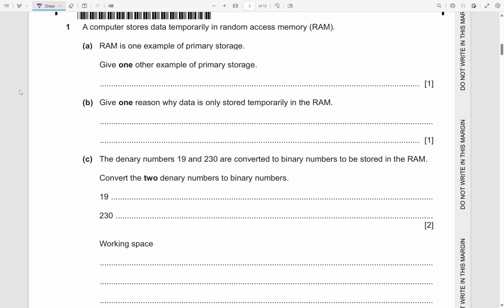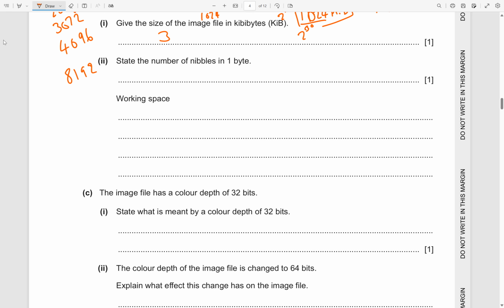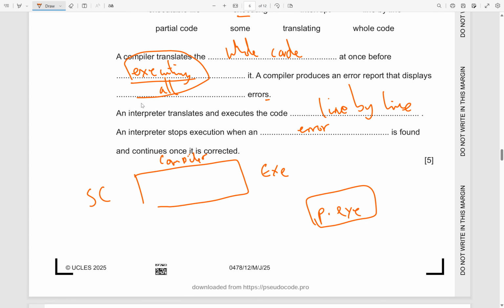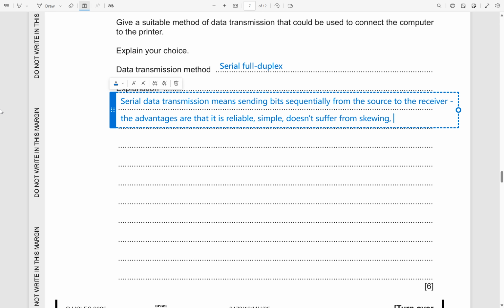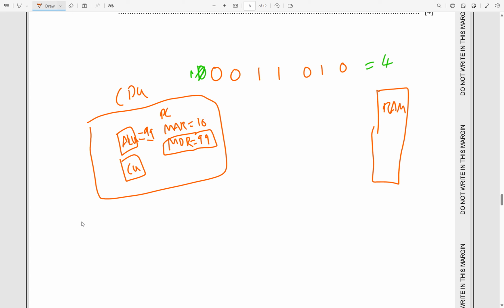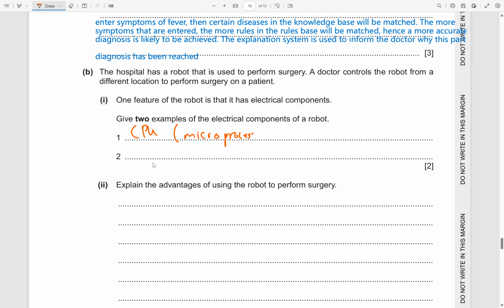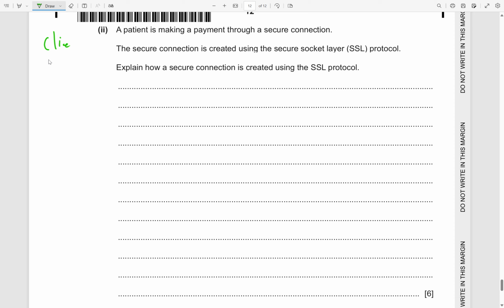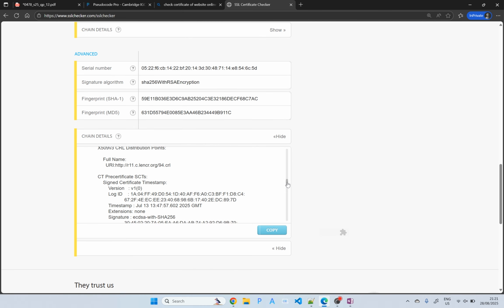[Solved Past Paper] May/June 2025 Paper 12 IGCSE 0478 0984 | O-Level 2210 | Computer Science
00:23 Question 1: random access memory, RAM, ROM, read-only memory, instructions, data, volatile, denary, binary, hexadecimal, binary addition, overflow, two's complement, one's complement, negative

12:48 Question 2: input, output, process, storge, image, byte, kibibyte, nibble, bit, colour depth, bit depth, lossless compression, run-length encoding, RLE

23:55 Question 3: programming, high-level language, platform independence, libraries, IDE, integrated development environment, assembly, assembler, binary, executable, interrupt, translate, compiler, code editor, code suggestions, context-sensitive prompts, auto-correction, syntax highlighting, pretty-printing, auto-formatting, code block collapsing, breakpoints, debugging, single stepping, report window, laser printer, inkjet printer, data transmission, simplex, half-duplex, full-duplex, serial, parallel, even parity, error detection, byte

52:30 Question 4: central processing unit, CPU, control unit, CU, arithmetic logic unit, ALU, cache, temporary, fast-access memory, program counter, PC, fetch decode execute cycles, system clock, embedded system, specialist hardware

1:06:16 Question 5: expert system, knowledge base, user interface, rules, base, explanation system, inference engine, robot, electrical, mechanical, autonomous, microprocessor, sensor, actuator, URL, uniform resource locator, DNS, domain name system, web browser, IP address, web server, secure socket layer, SSL, certificate authority, digital certificate, asymmetric encryption, symmetric encryption, public key, private key, digital certificate, verify